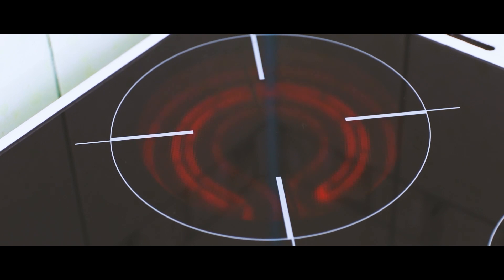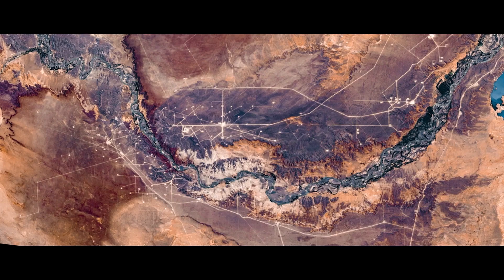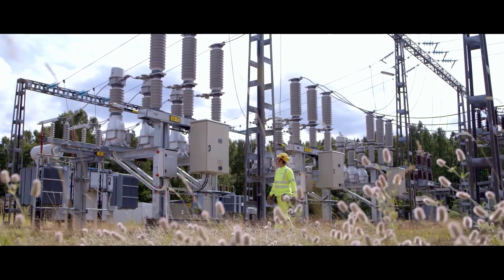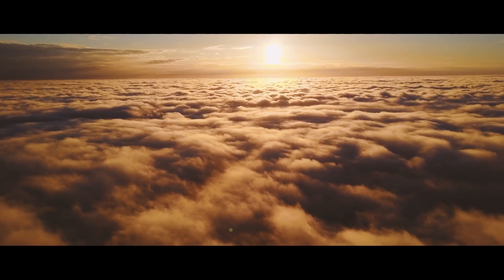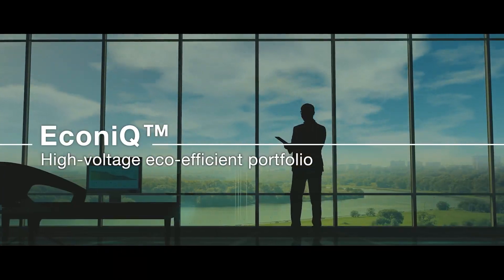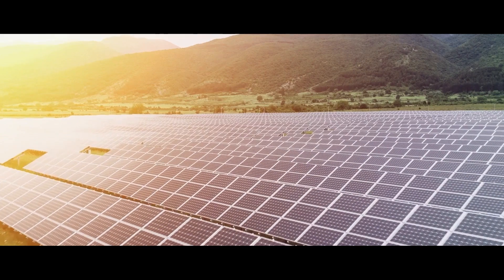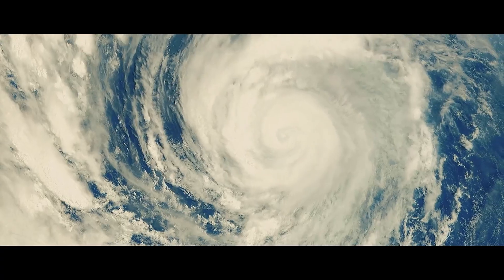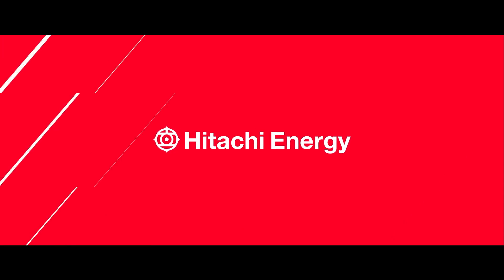EconiQ™ – high-voltage solutions for the environment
The EconiQ high-voltage portfolio of products, services and solutions contribute towards a carbon neutral future and accelerate the green energy transition. Containing no SF6, it has been proven to more than halve CO2 equivalent emissions throughout the total lifecycle.